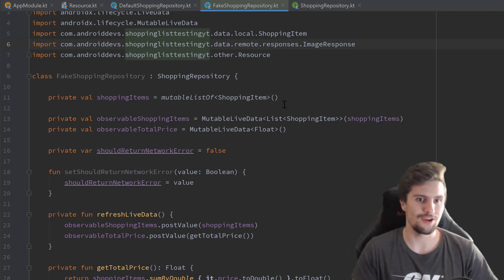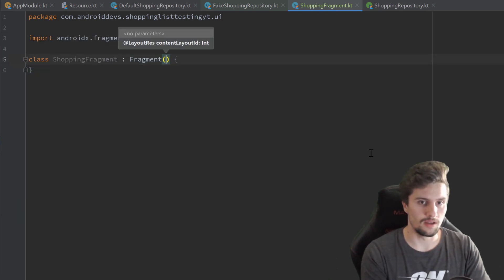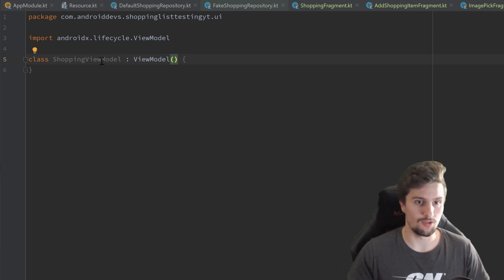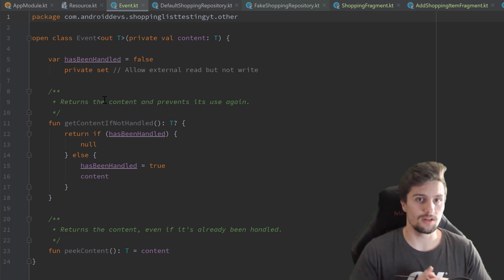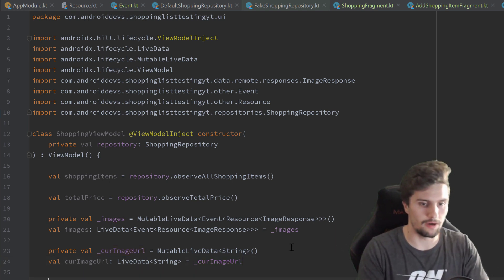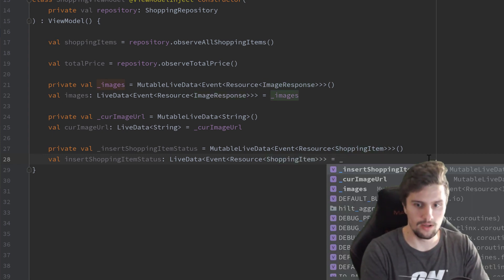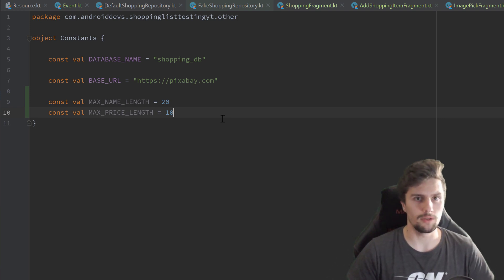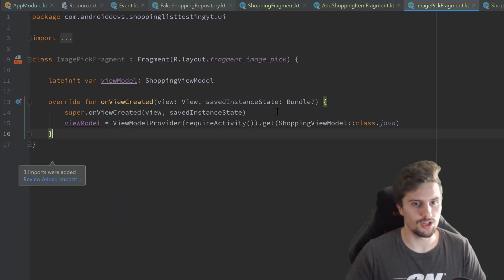Architectural Skeleton - Testing on Android - Part 9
In this video we will setup our Fragments, ViewModel and some other helpful classes so that we're ready to test our ViewModel.